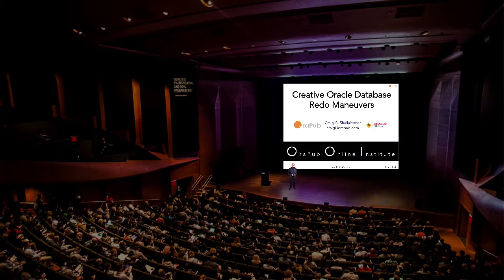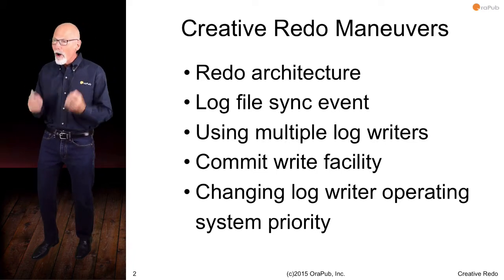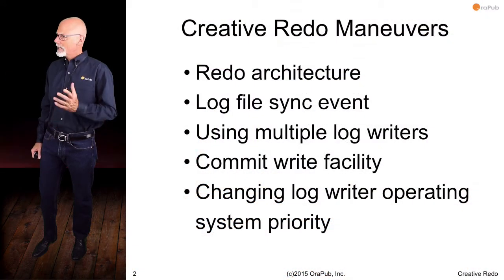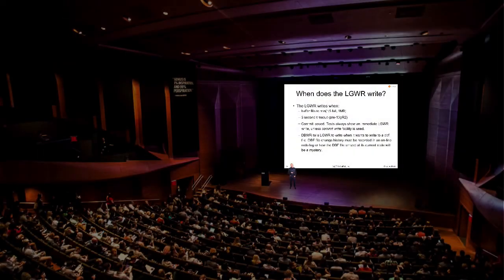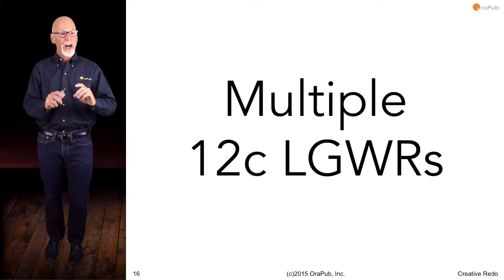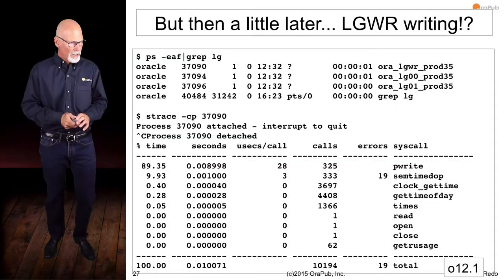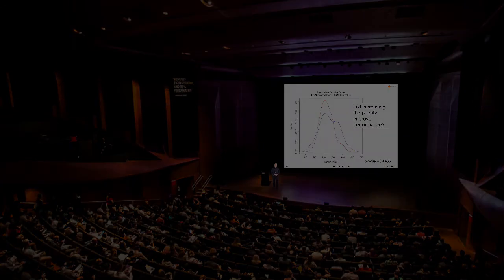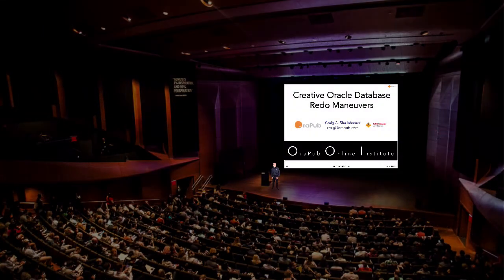Creative Oracle Redo Maneuvers - Seminar Intro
Creative Oracle Redo Maneuvers teaches you how to push Oracle redo throughput to the absolute limit! There are a number of unusual and powerful maneuvers Oracle DBAs can do to reduce commit times, reduce log file sync and log file parallel write wait times. In a nutshell, improve performance when the system is bogged down with redo related issues.

This seminar goes deep. Memory architecture and redo processing is explored through creative experimentation, statistical analysis and operating system tracing Oracle processes. It's a fascinating journey that every Oracle DBAs should take.

Join Oracle ACE Director Craig Shallahamer as he explores how Oracle's redo processing actually works and how you can use this knowledge to maximize Oracle performance and increase your value as an Oracle DBA.

What you are watching in the seminar Introduction.

- How Oracle redo processing and flow works
- The key memory structures and how to fit together
- What is the log file sync wait event and why it is feared
- How multiple Oracle 12c LGWRs work together
- How to creatively use Oracle's "commit write" facility
- Creatively using Oracle's ability to change OS process priorities

Modules

1. Memory and process redo related architectures
2. Things Change... Always
3. Drilling Into Oracle 12c Multiple LGWRs
4. Breaking The Rules With The "Commit Write" Facility
5. Understanding When Commit Write Shines
6. Changing LGWR OS Priority. Yes!